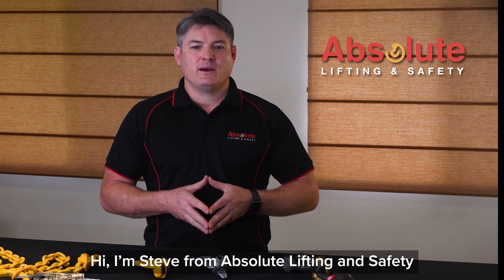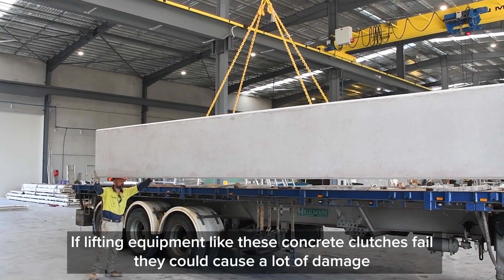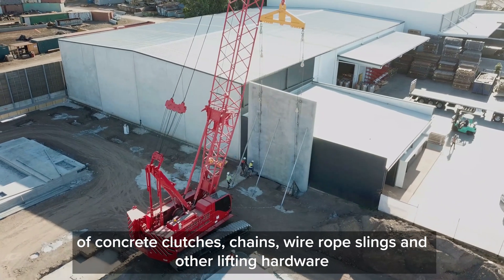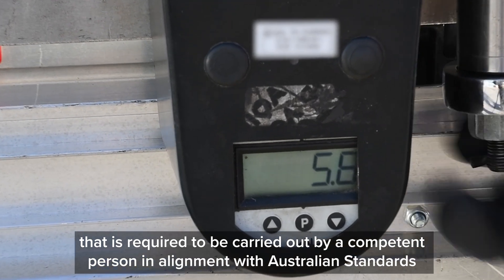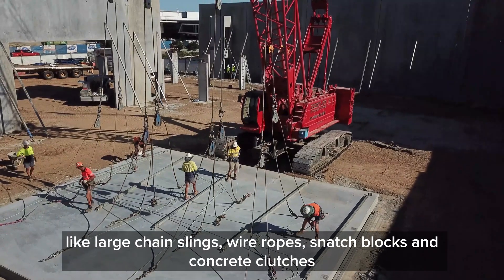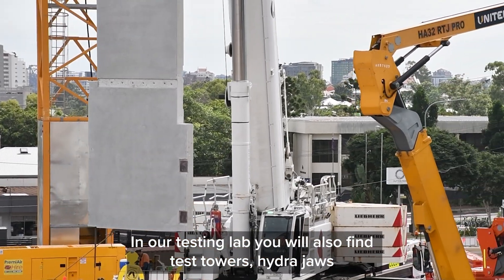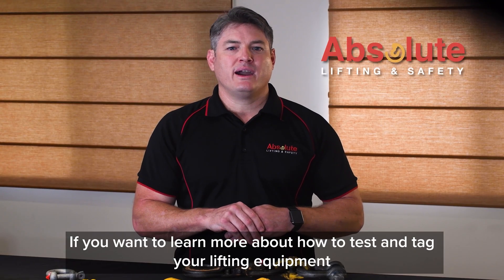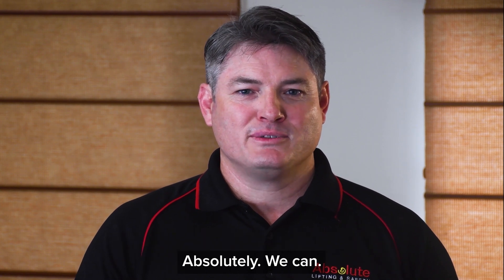Concrete Lift Clutch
Precast concrete is manufactured in a controlled environment like large undercover facilities ensuring greater productivity and safety unlike the challenges faced when forming concrete product that is poured onsite.
Precast concrete production also utilises special equipment like steel casting beds and mechanical devices.  This equipment can ensure consistency and better-quality outcomes for companies and their clients with greater control over material quality, workmanship and build timelines in a precast plant compared to a construction site.
Reusable moulds and materials are used to produce precast products repeatedly reducing build cost and time.
Reinforcement material is an integral strength part of the precast product which is carefully configured into the mould along with other components like lifting foot anchors or threaded ferrules as per engineer’s design for product material handling, then concrete is poured and skillfully treated.
Once the concrete product has cured hard enough for handling, it is then removed from the mould and stored awaiting further curing and finishings to be finalised preparing it for transportation and installation.
Precast concrete is utilised in many ways every day for example like building panels, bridge beams, traffic barriers and drainage products in residential, industrial, commercial applications and infrastructure projects.
These applications can be seen in both interior and exterior applications, from bridges, roads, hi-rise building construction, Stormwater and Sewage Pipes and Tunnels created for commuters also make use of precast concrete units.
Precast panels for walls and beam sections for floors are transported from where they were manufactured by specially made heavy transporter trailers hauled by prime movers to site where they are then lifted into place by either a mobile or tower crane.
Various precast concrete elements are used to safely lift and secure the concrete panels both in the factory and during installation onsite. Elements include Concrete Lifting Clutches, Foot Anchors & Lifting Inserts, Threaded Cast-inserts (ferrules), Levelling Pads, Shims, Braces and Props.

In this video, we will cover some common questions and answers for Testing Precast Concrete Elements used in lifting of Precast Concrete Panels, Slabs and Blocks

Precast Concrete Panels and Elements fall under Australian Standards for PreCast concrete elements AS3850.
In this video, we will cover some common questions and answers for Testing Precast Concrete Elements used in the lifting of Precast Concrete Panels, Slabs and Blocks.

1. What are Pre-Cast concrete Elements?
2. When do Pre-Cast concrete elements require testing?
3. Who can inspect and test Lifting Equipment like these concrete clutches?
4. What defines a competent person for testing Lifting Equipment and Pre-Cast concrete elements?
5. What is used to test and tag heavy equipment used in lifting Precast Concrete Panels like large chain slings, wire ropes, snatch blocks and concrete clutches?

For further information on Precast Concrete Elements like Concrete Lifting Clutches and Testing and Tagging Lifting Equipment visit the below website links from Absolute Lifting and Safety.